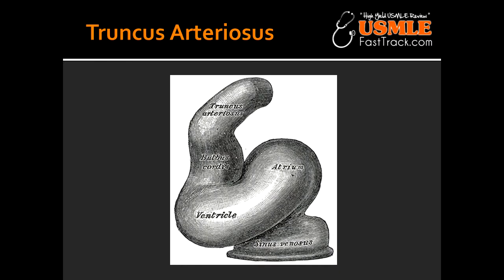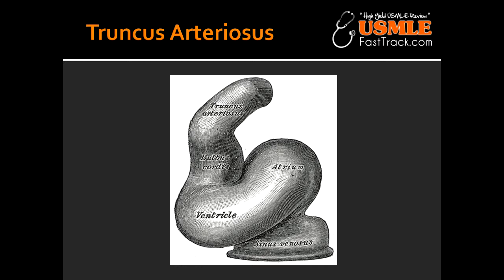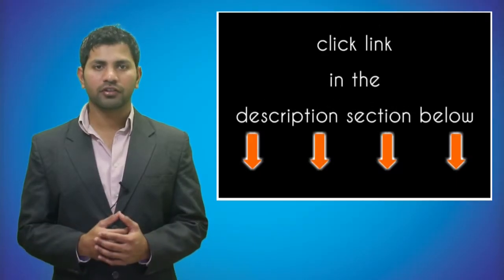Truncus Arteriosus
Neural crest migration, truncal, bulbar ridges, aorticopulmonary septum, aorta, pulmonary, transposition of great vessels, tetralogy of fallot, presistent TA, First Aid, for, USMLE, Step 1, wiki, define, wikipedia,